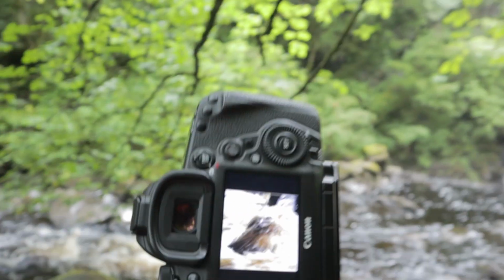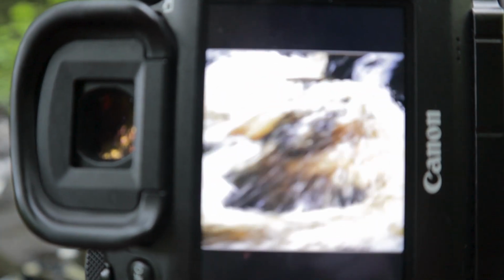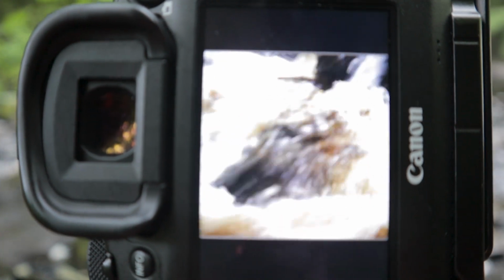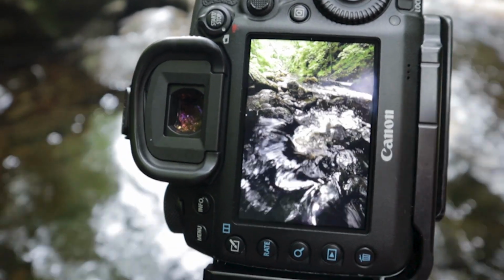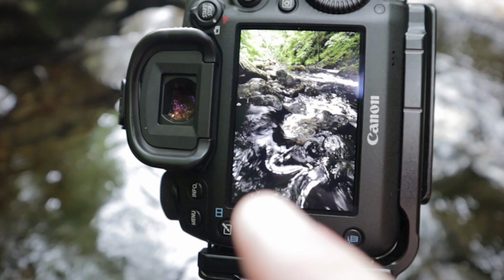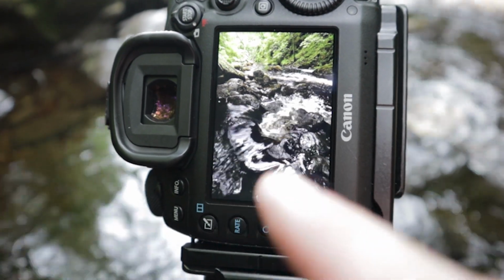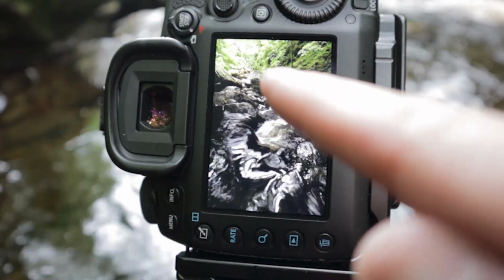Landscape photography - Waterfall and the use of filters | Using the Kase filter system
I spend a few hours at a waterfall on the north of the Isle of Skye, Scotland, looking for different compositions and seeing what effect different filters have on them.